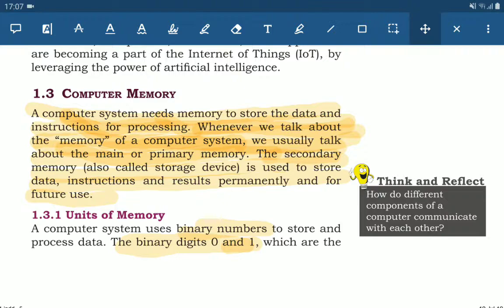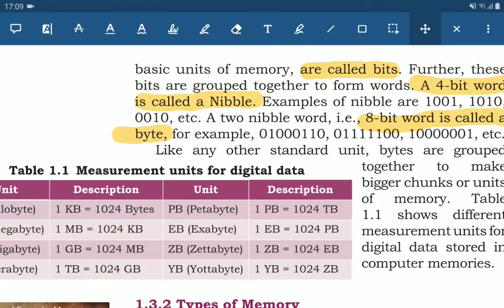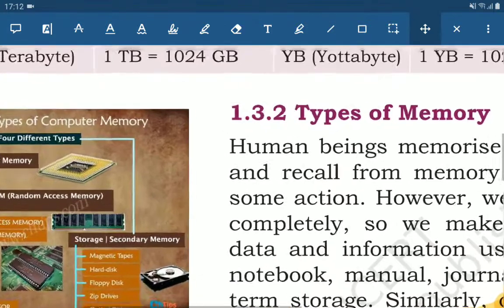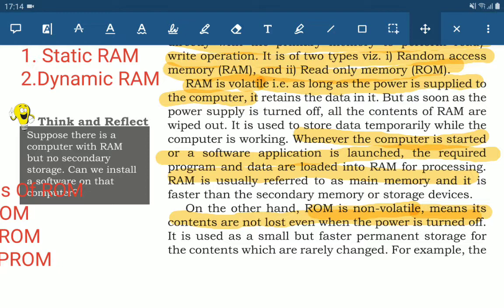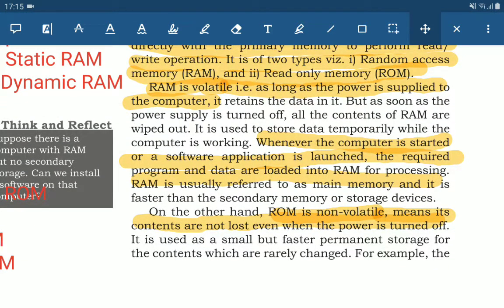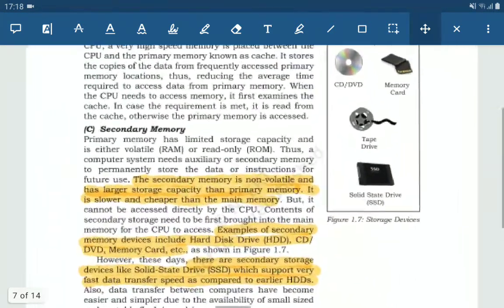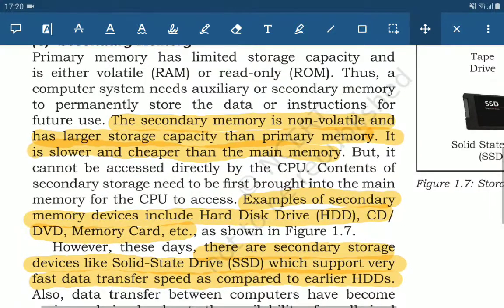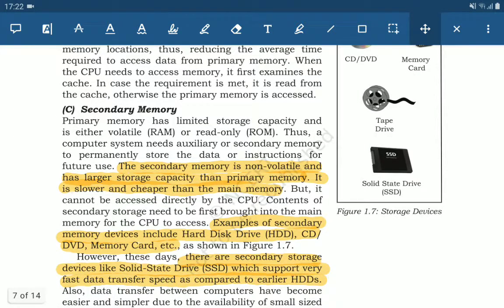Informatics practices class 11 chapter 1 video 2